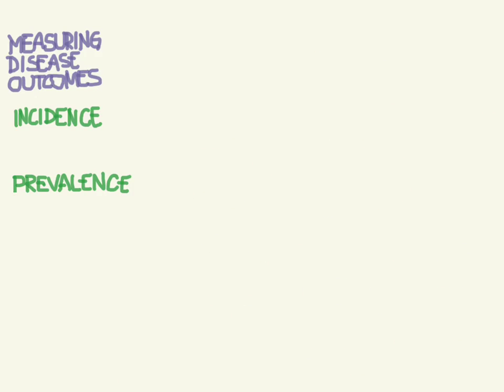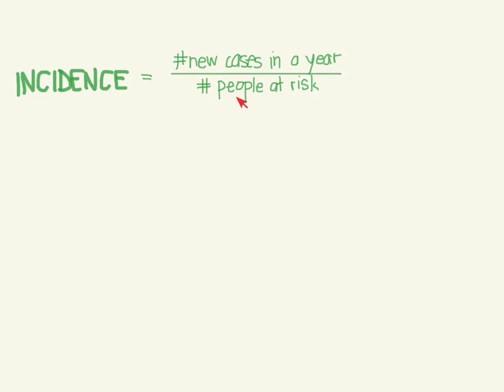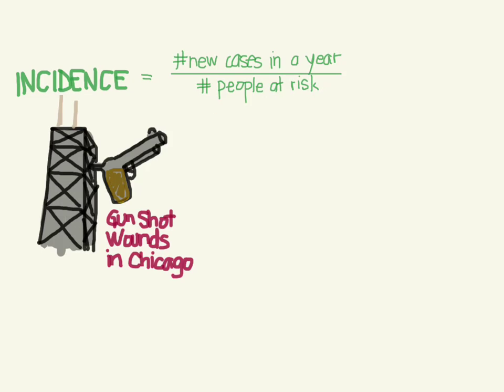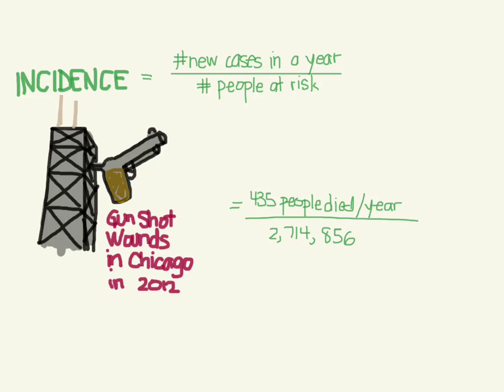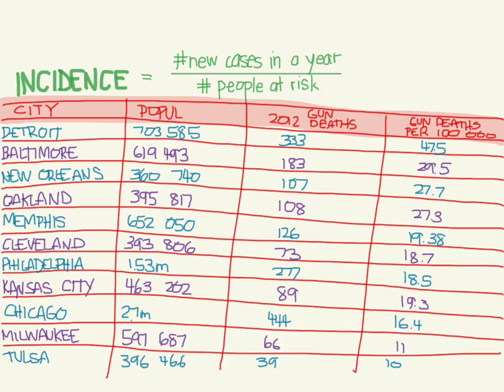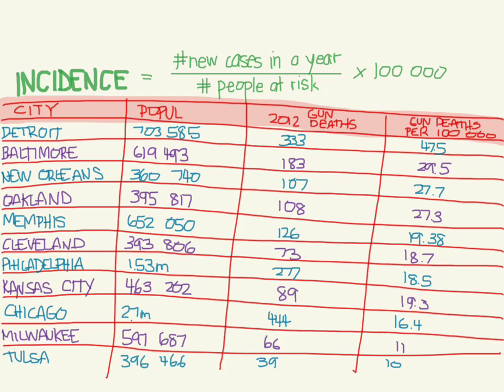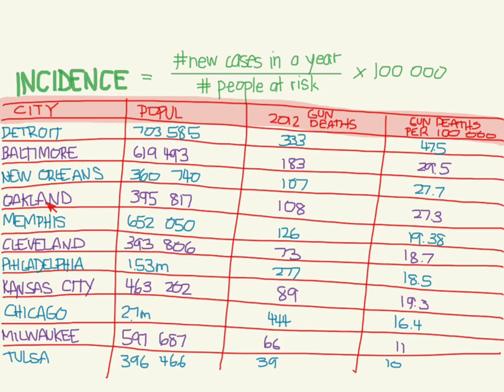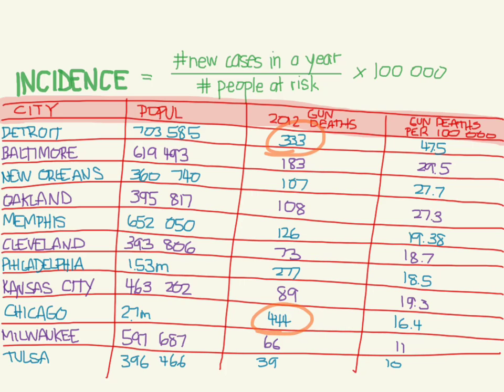Comparing Incidences, Comparing Risk (gun shots)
Is it better to live in Detroit or Chicago? Well, I'm biased.